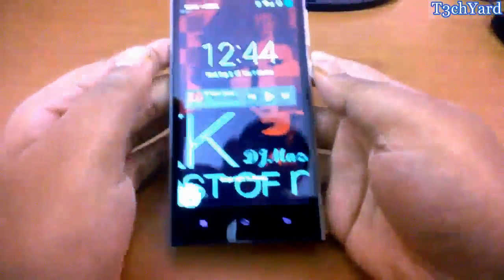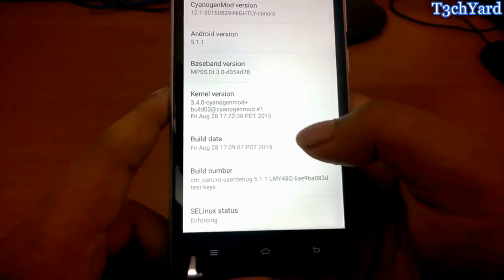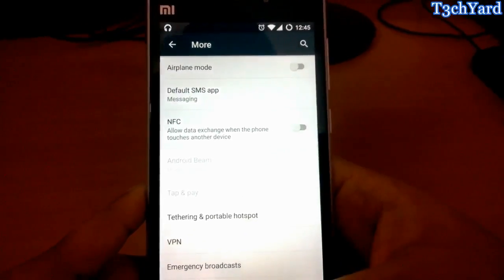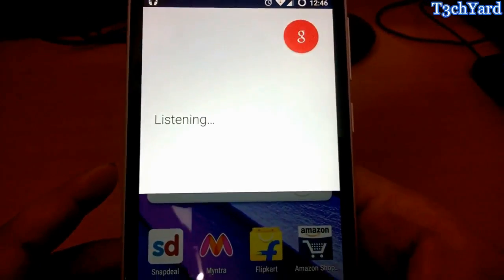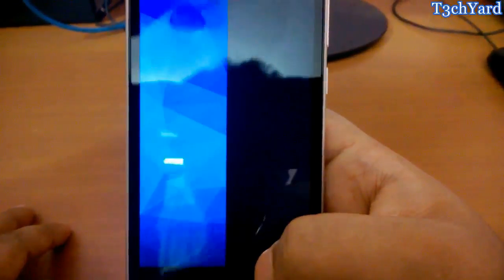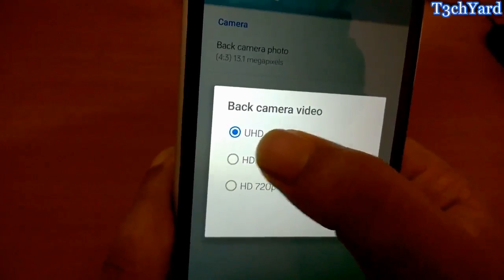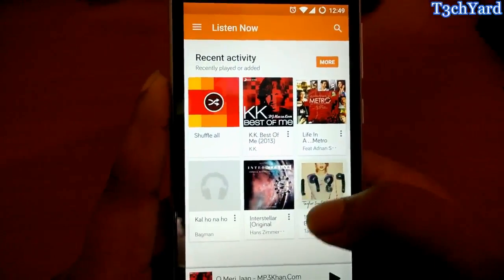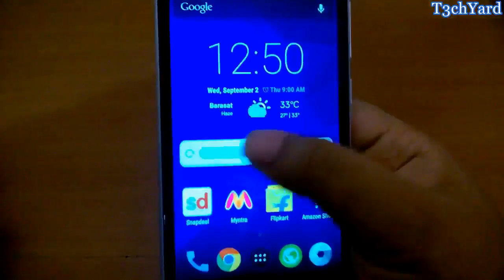Cyanogenmod 12.1 Official for Xiaomi Mi3/Mi4 - Full Review